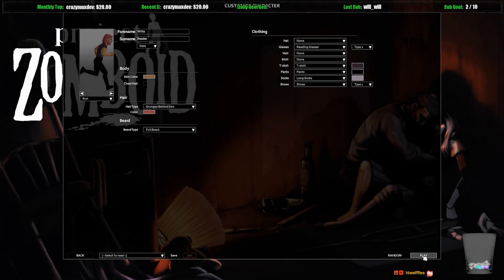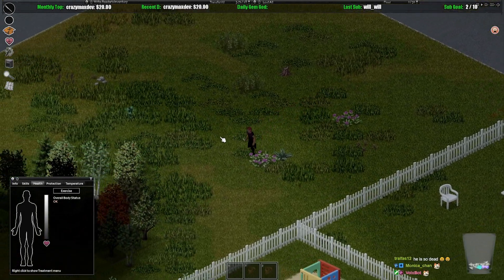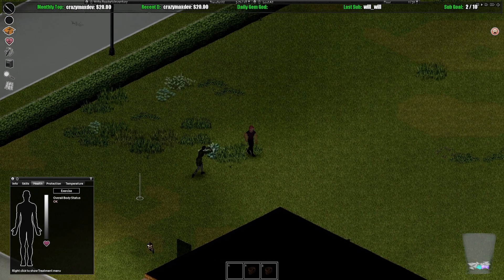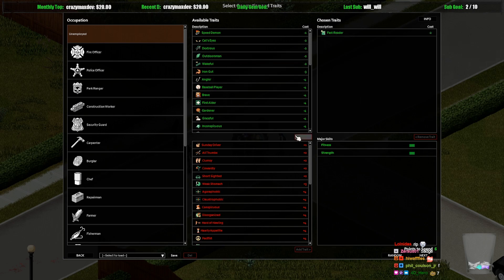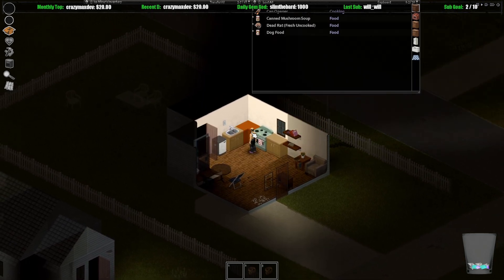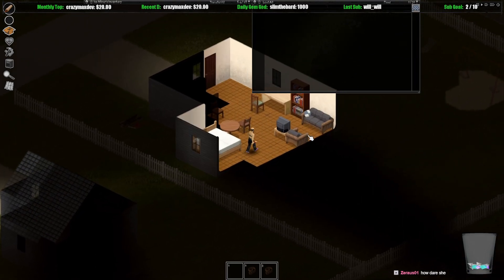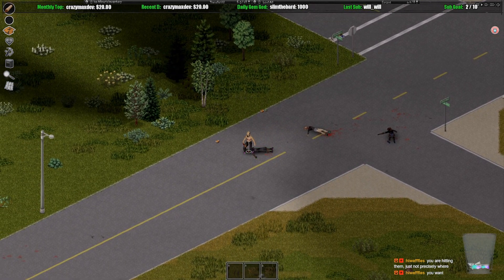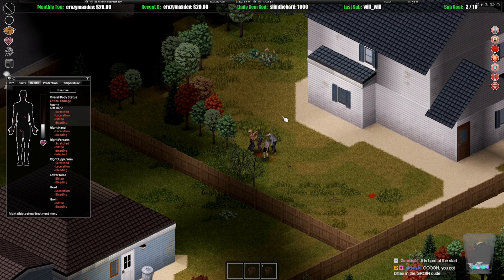My First Time Playing Project Zomboid (Apocalypse)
It went about as well as you'd expect!